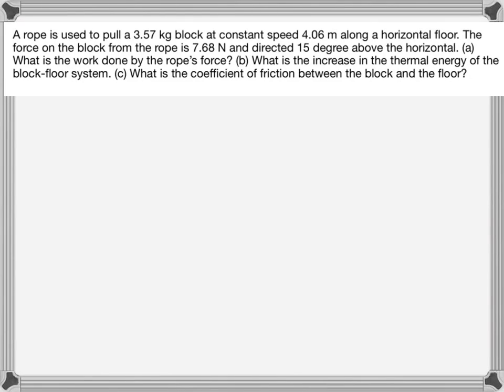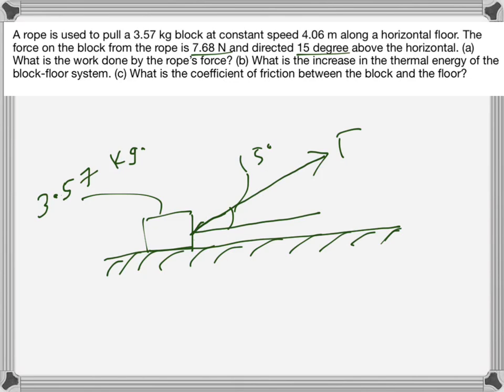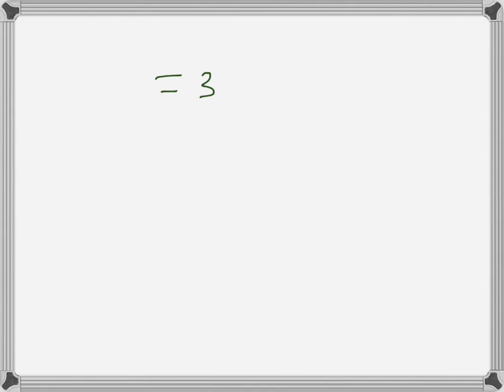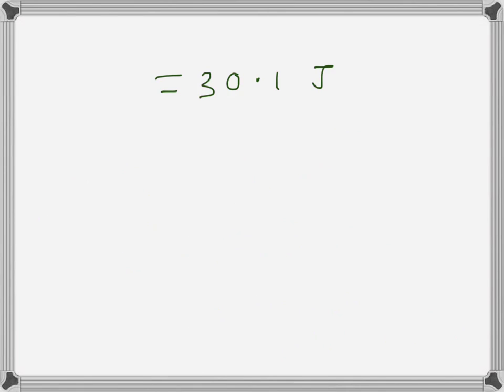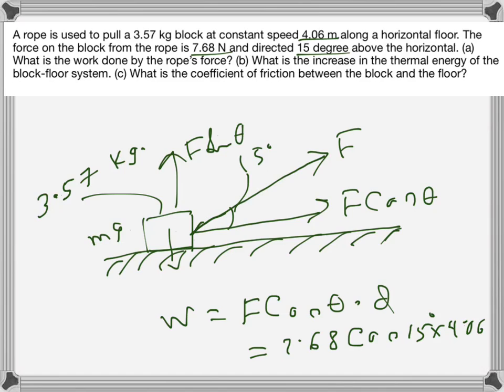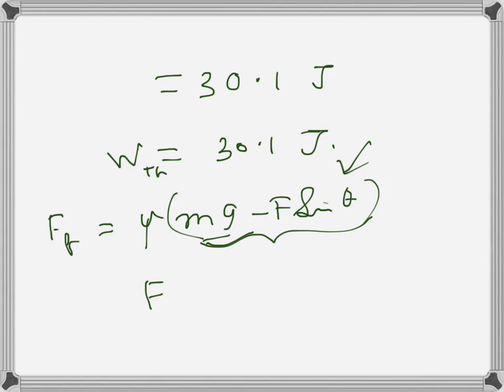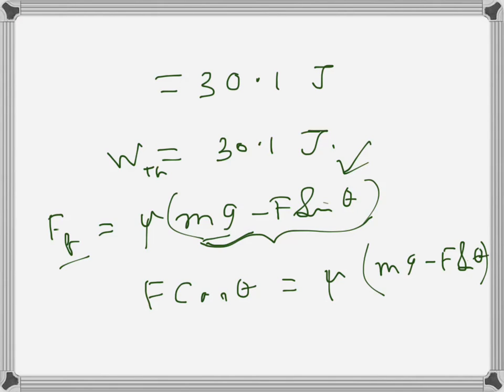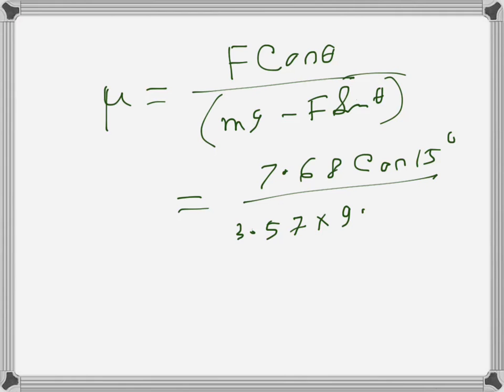Physics: Force and Motion